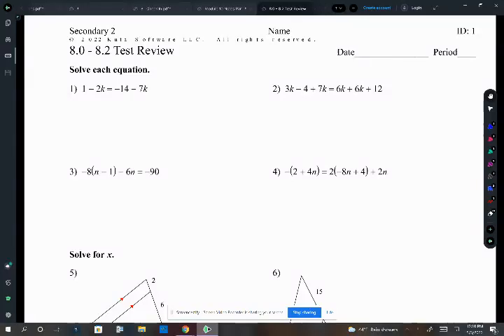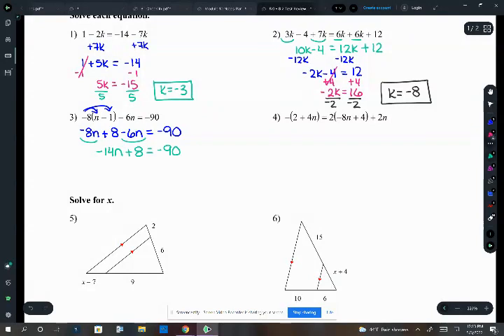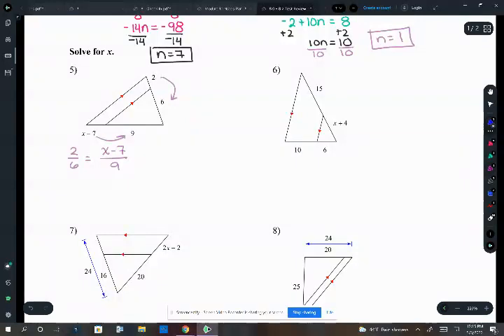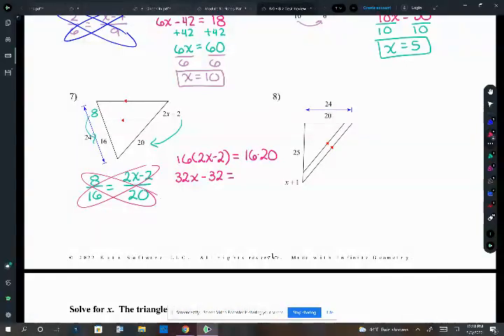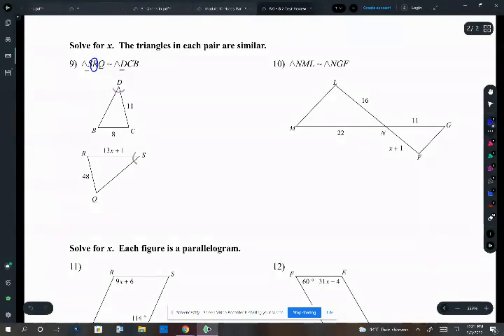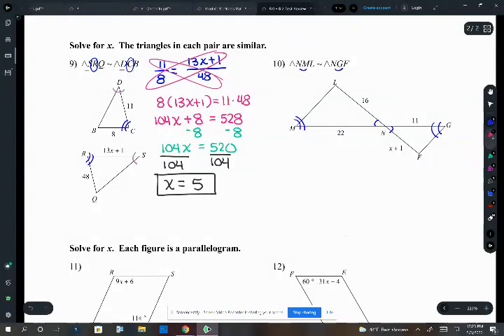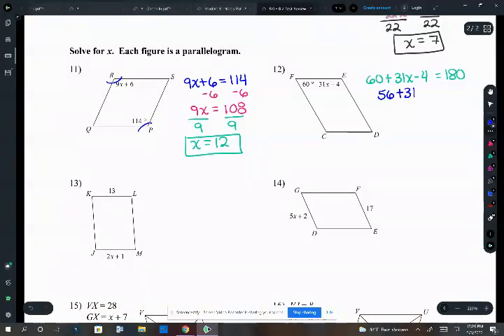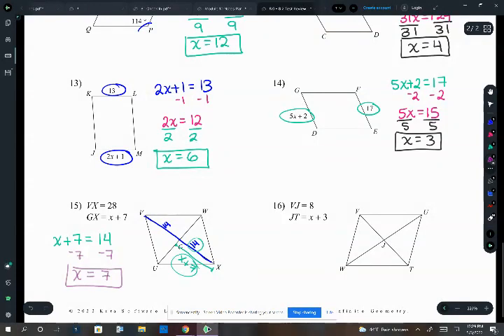8.0-8.3 Review Video